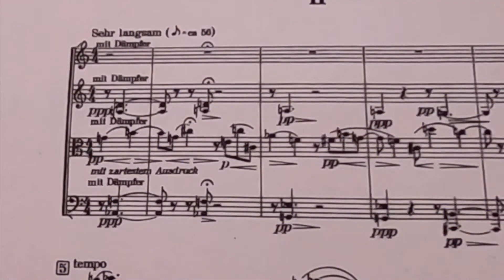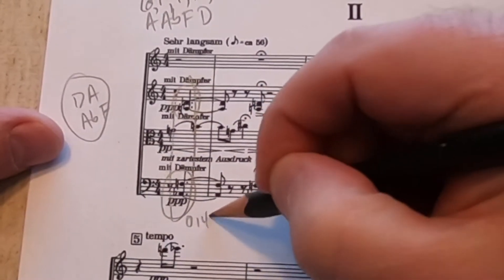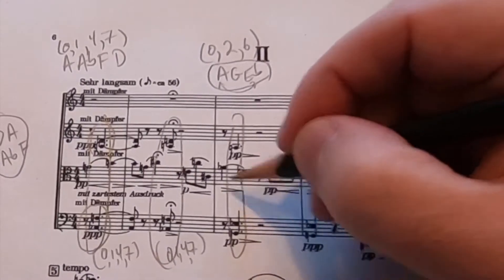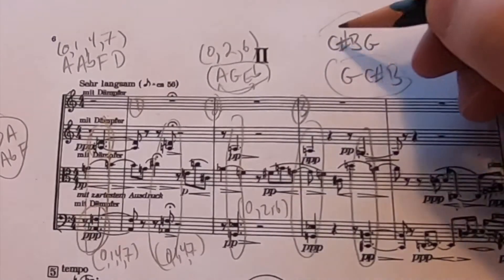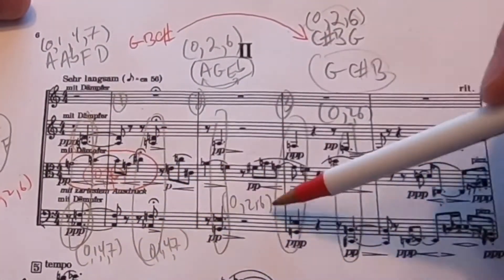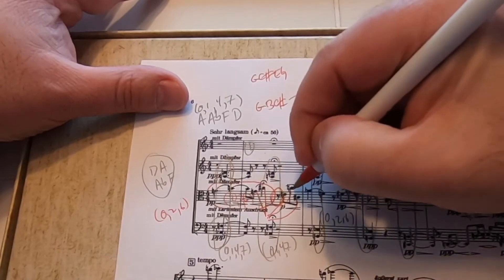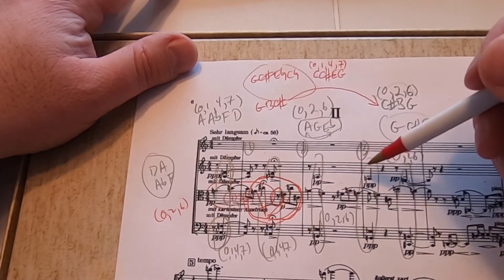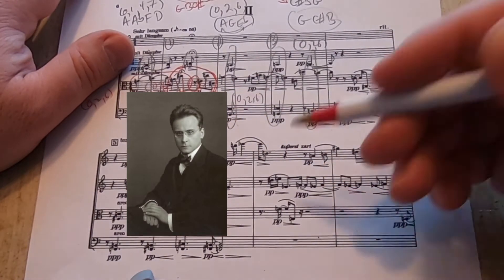Webern Op 5, No 2 Set Theory Concepts...with Dr. Justin Rubin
Understanding some key issues of analyzing sets and the aesthetic concerns surrounding Schönberg's theory of "Unified Musical Space" is explored in a piece by his protégé Anton Webern.

Dovetailing sets are explained beginning at 6:00.